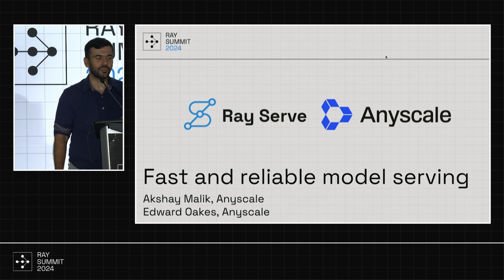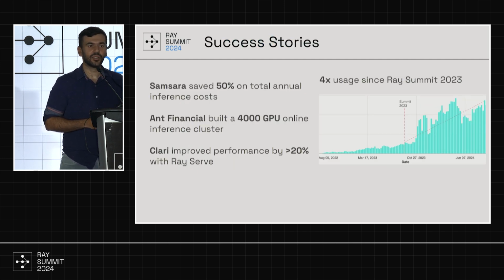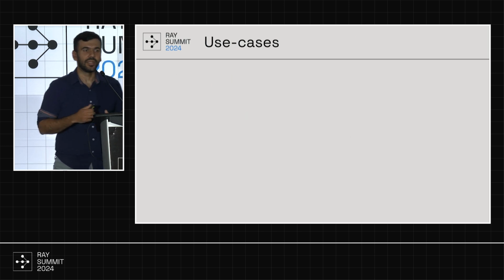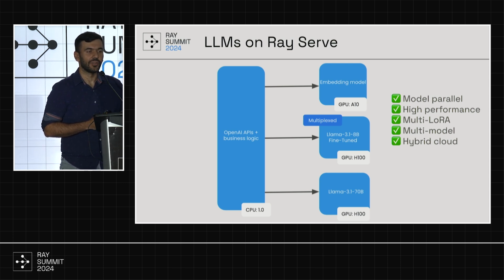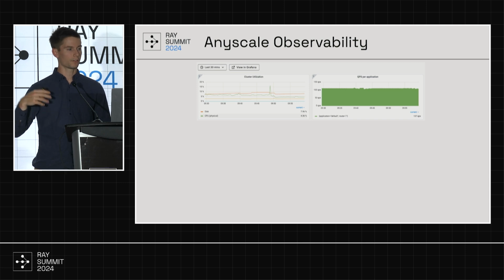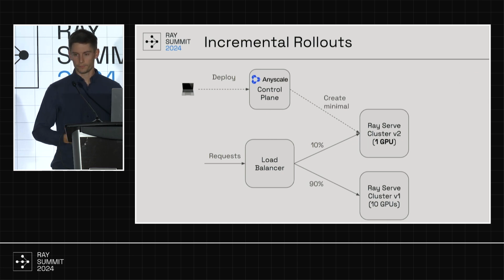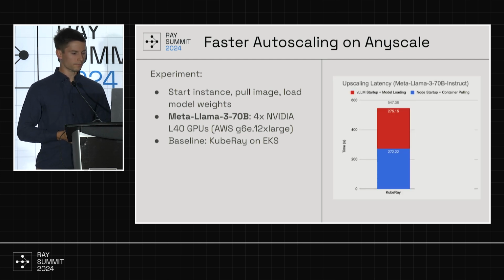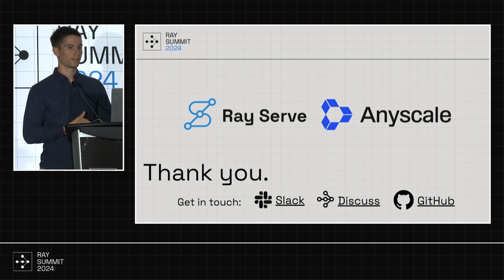Faster Model Serving with Ray and Anyscale | Ray Summit 2024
Ray Serve is an industry-leading ML platform for distributed model serving and deployment. In this Ray Summit 2024 breakout session, Edward Oakes and Akshay Malik from Anyscale explore how the Anyscale platform extends Ray Serve to solve key problems for serving large-scale AI models.

They also explore how the challenges of building AI applications have been accentuated by the rise of large-scale generative AI. Larger models are more expensive to initialize and run and even require special techniques such as tensor or pipeline parallelism across multiple GPUs. At the same time, they come with the same production-readiness and developer productivity challenges as hosting all ML models. The solution: Anyscale's Ray Serve